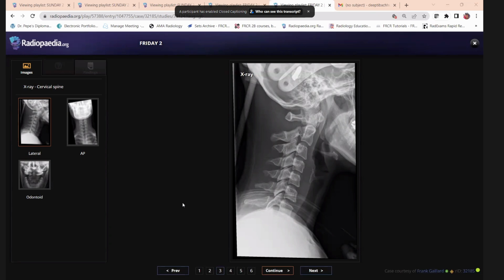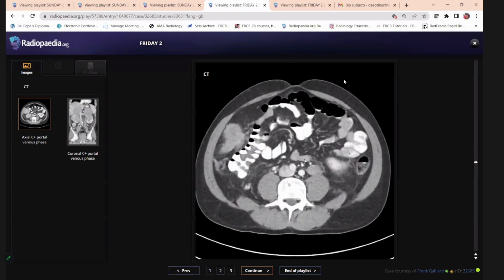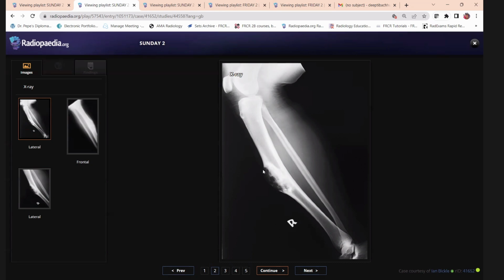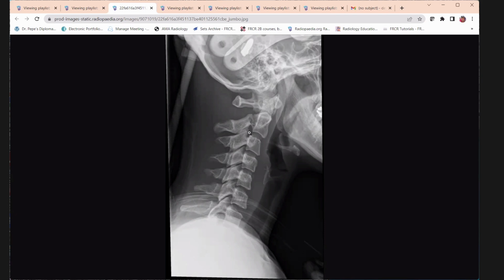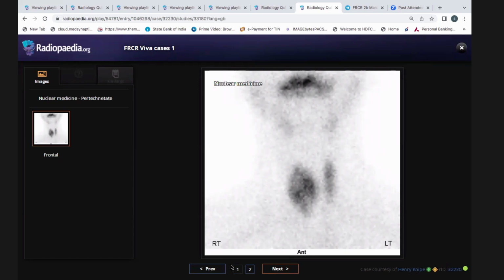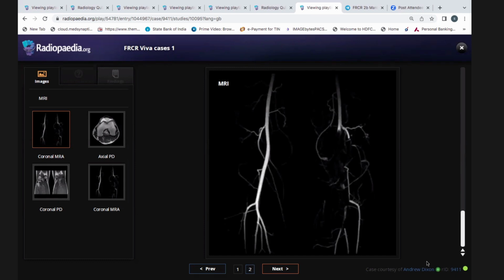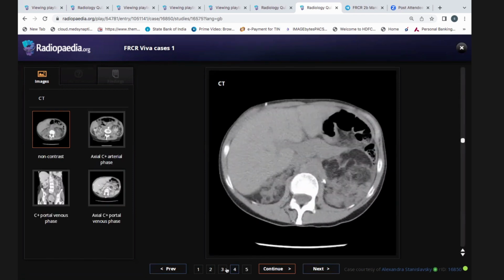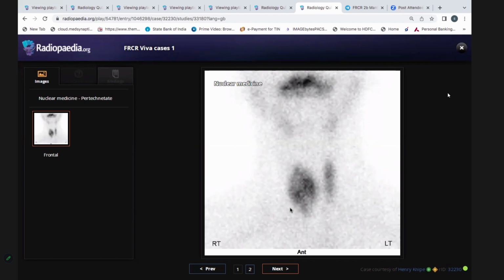RadVibes FRCR 2b March viva sessions - Feb 26 2023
Free mock viva sessions for March FRCR 2b exam. [non-profit, non-monetized]